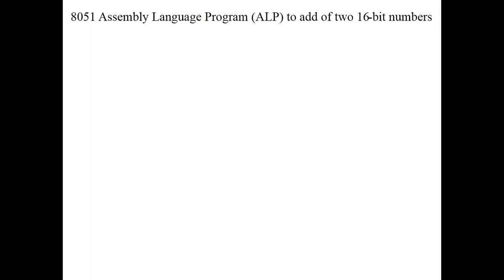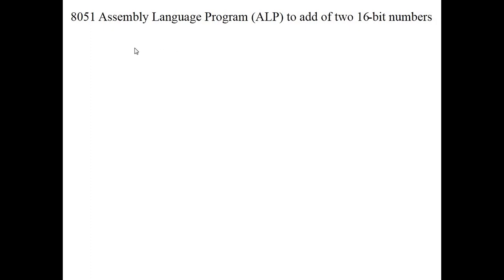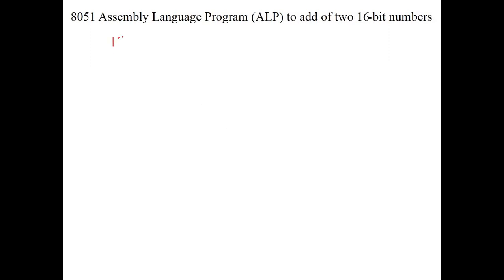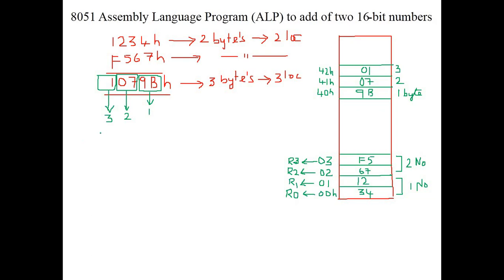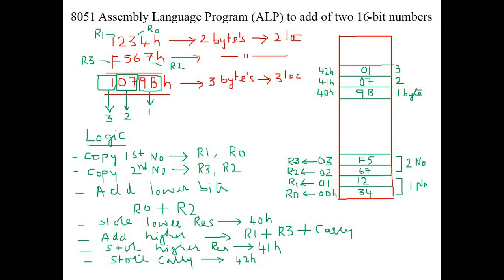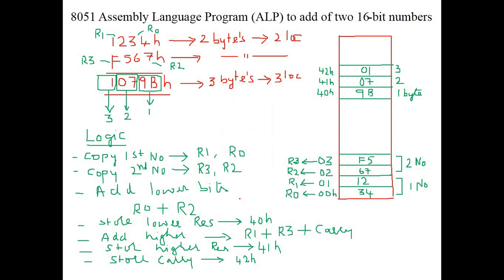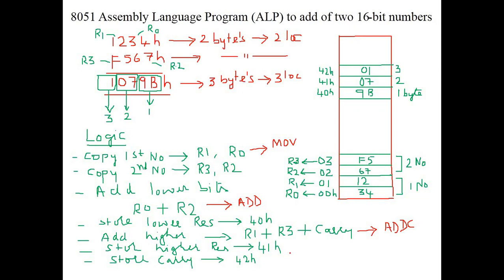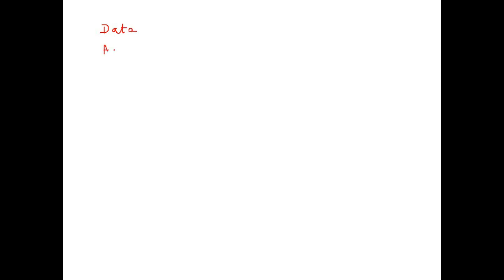8051 ALP to add two 16-bit numbers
Addition logic plus 8051 ALP